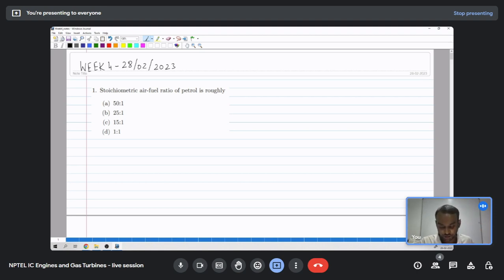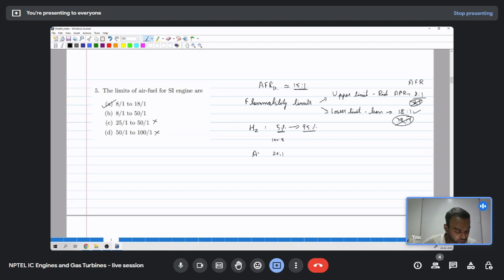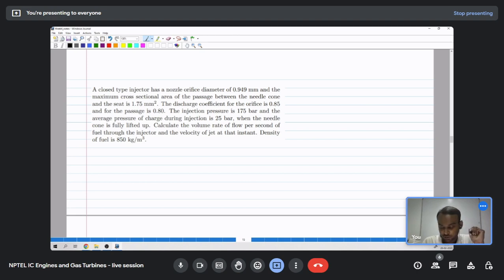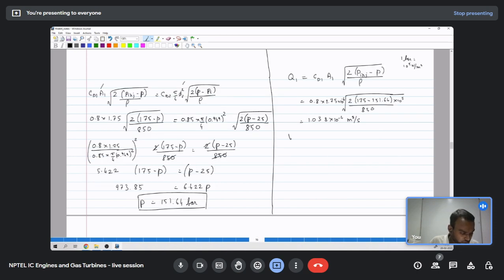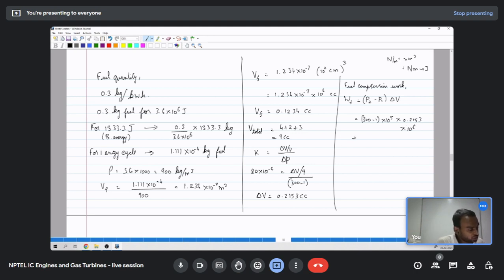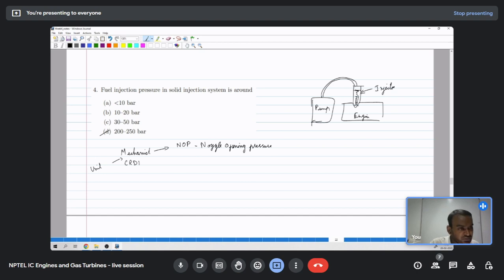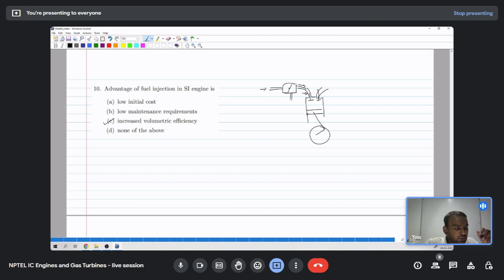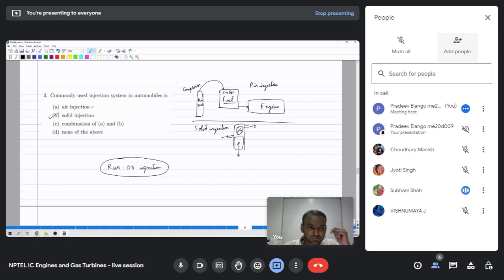NPTEL IC Engines and Gas Turbines (noc23me55) Week4 Tutorial